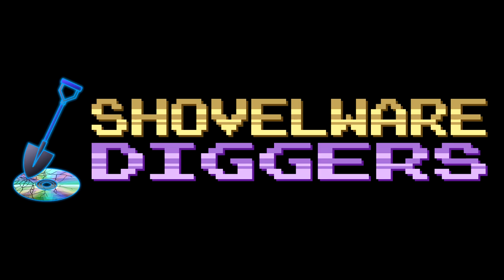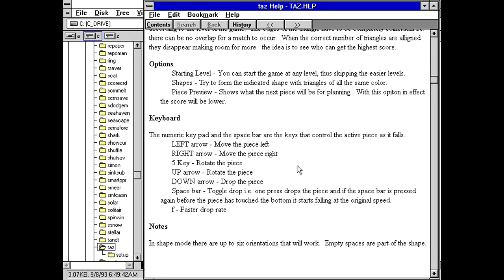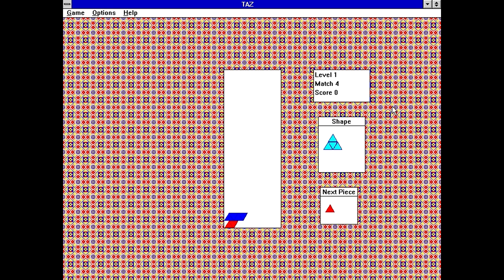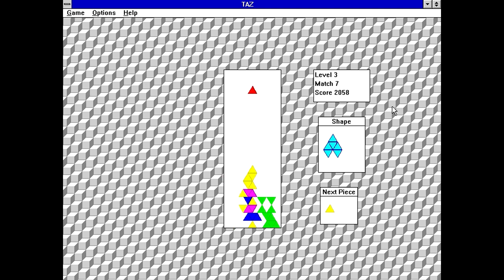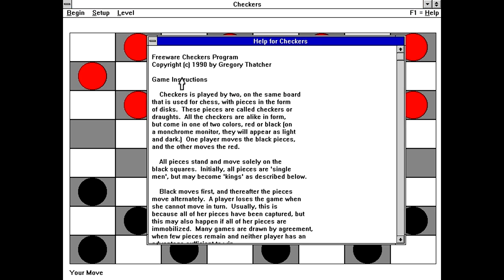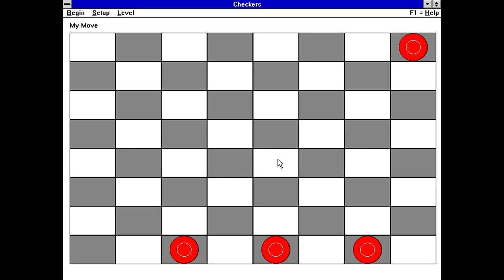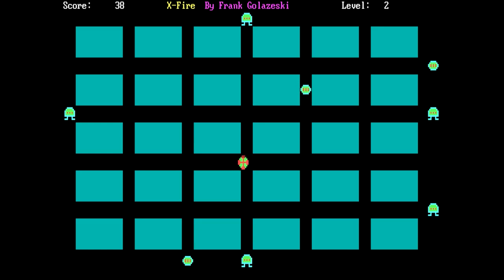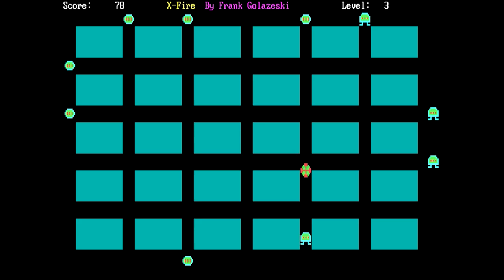Shovelware Diggers #278 - Triangular Tangram Tetris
Interesting set of digs from the dig team today, kicking things off with a somewhat overpriced game which is kinda like Tetris but with very atypical mechanics, followed by a simple Checkers game, ending with a very basic arcade-styled game you intentionally can't lose.

This Week's Digs:
- WINGAMES\GG\TAZ
- WINGAMES\BOARD\CHECKER
- DOSGAMES\ARCADE3\XFIRE